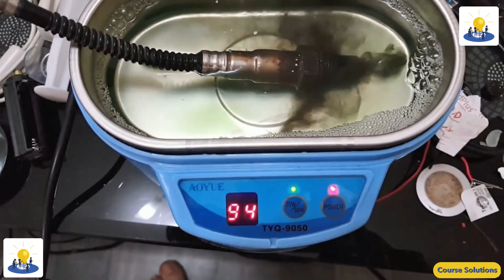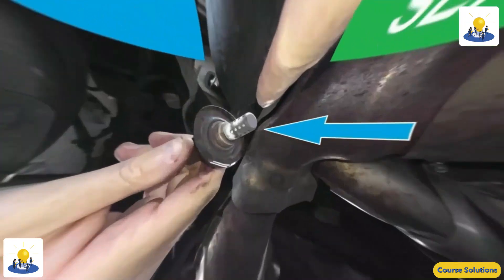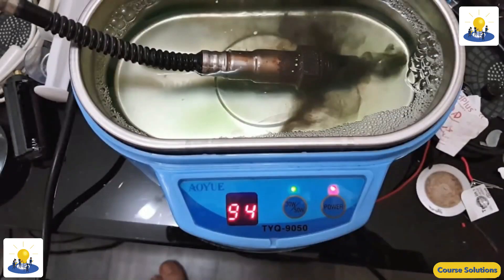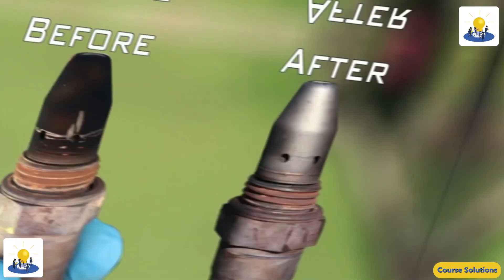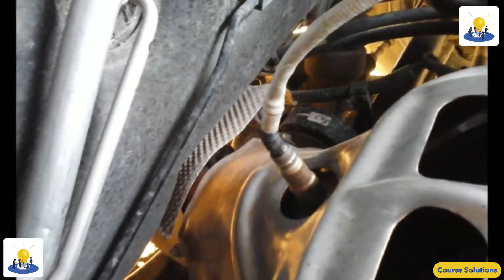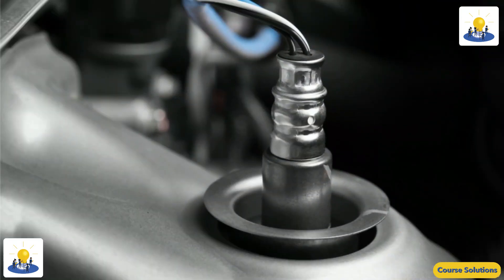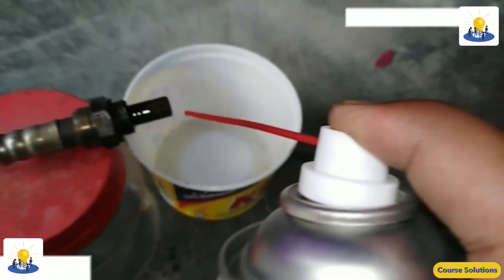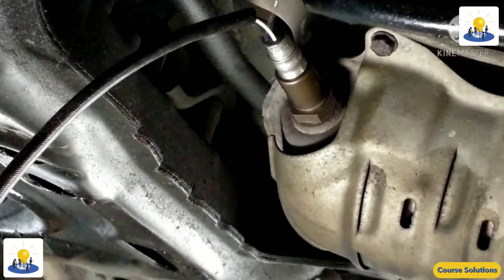NOx Sensor Working Principle - Nitrogen Oxygen Sensor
NOx Sensor Working Principle
The nitrogen oxide sensor, also referred to as the NOx sensor, consists of a sensor and the associated control unit. The two parts cannot be separated. The control unit of the nitrogen oxide sensor, communicates with the engine management system across a CAN network, or controller area network.

In early GDI systems, the NOx sensor didn't necessarily have a control box attached to it. However, when it comes to NOx sensors, there are very few manufacturers dedicated to making them. Most NOx sensors are made by NGK Continental, with NGK making the sensor itself and Continental doing the electronic control module. This sensor is also called the Uni-NOx sensor by V D O for European cars.

The NOx sensor, as mentioned before, is sold as a stand alone unit with the control box attached to the sensor. These are a matched pair; and the control box or module is pre-programmed with the characteristics of that particular NOx sensor. The sensor and box does the following: Get the whole story right here in this video... Enjoy...